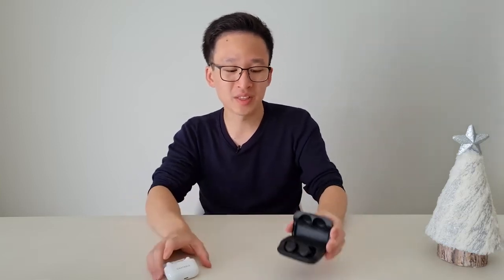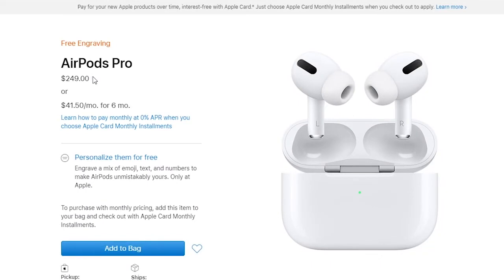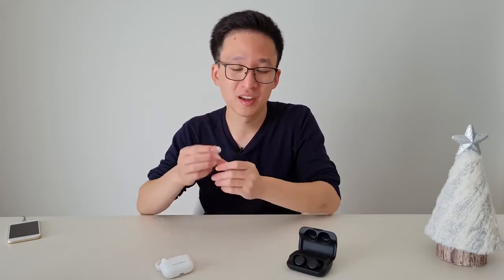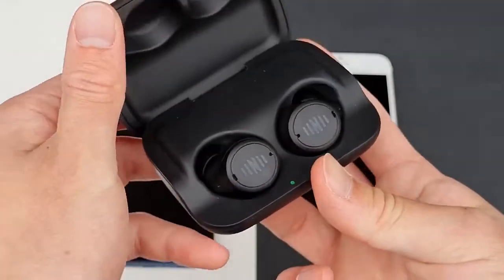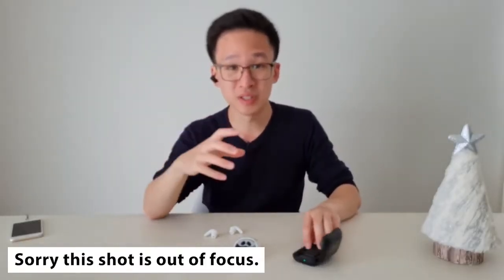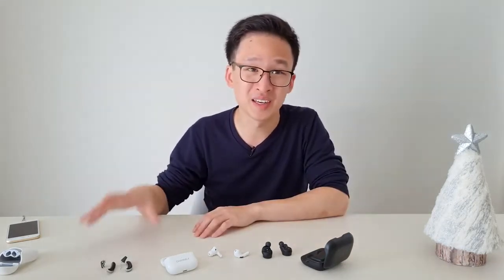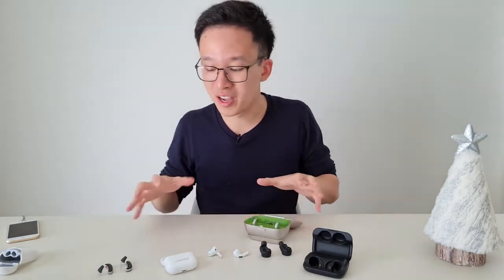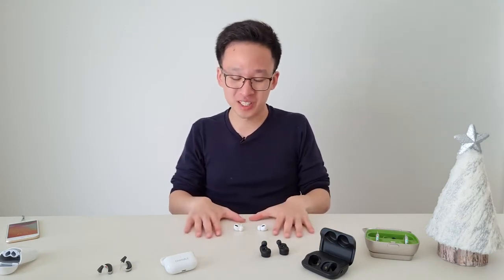Hearables - What are they - Nuheara IQbuds2 Max vs Apple Airpods Pro